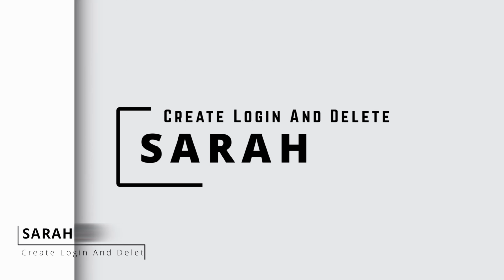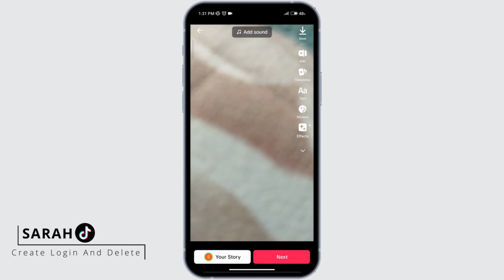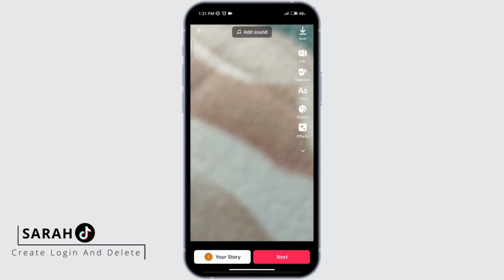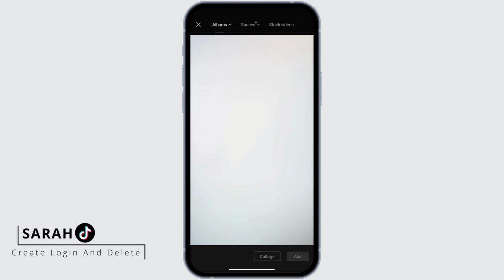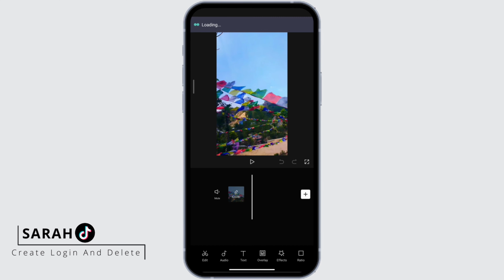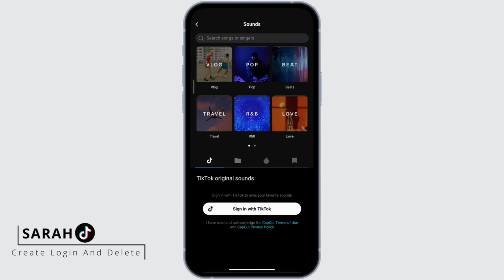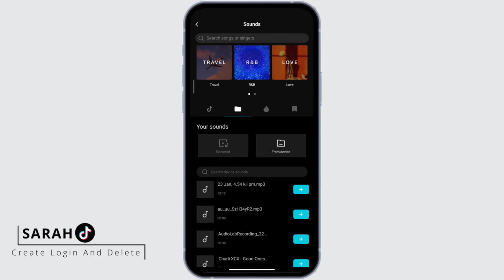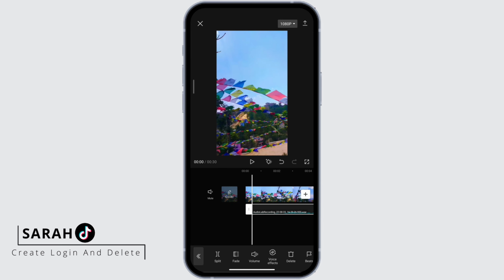How to Add Your Own Music/Sound to TikTok Videos (2023)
In this tutorial, we'll provide you with easy-to-follow instructions on how to add your own music or sound to your TikTok videos, allowing you to create unique and engaging content that reflects your style and personality.

👋 Welcome to Create Login And Delete! In this tutorial, we'll show you how to add your own music or sound to TikTok videos in 2023. If you're looking to personalize your TikTok content with your favorite music or original sound, this step-by-step guide is perfect for you.

Tips for Adding Your Own Music/Sound to TikTok Videos (2023)
🔗 If you have any questions or need further assistance with adding your own music or sound to TikTok videos, feel free to leave a comment below, and we'll be glad to help.

🎵 Timestamps:

0:00 - Introduction
0:05 - How to Add Your Own Music/Sound to TikTok Videos (2023)
0:10 - Steps to Add Your Own Music/Sound to TikTok Videos